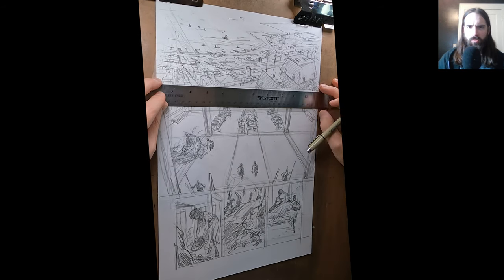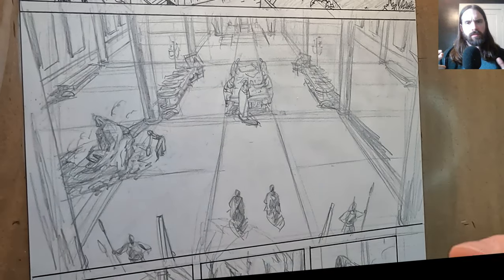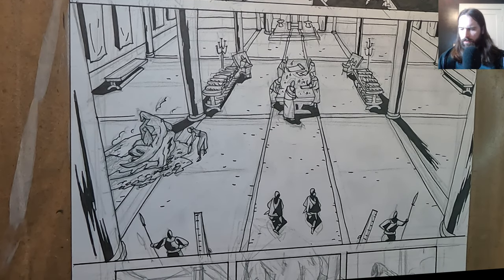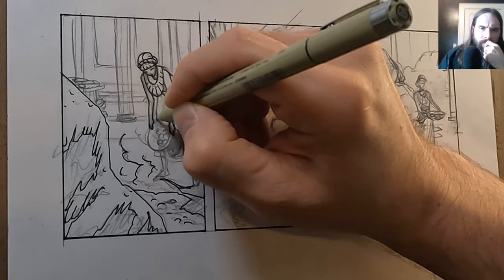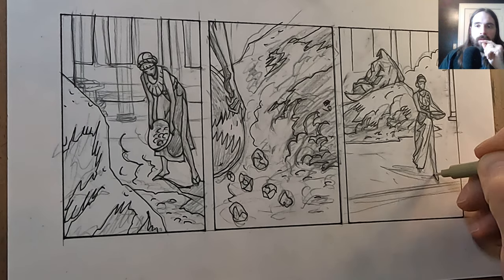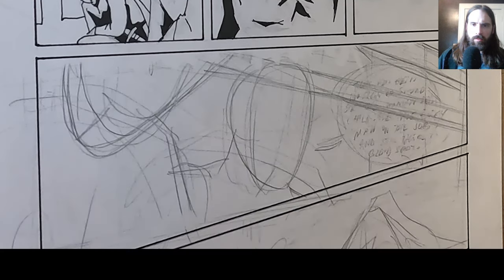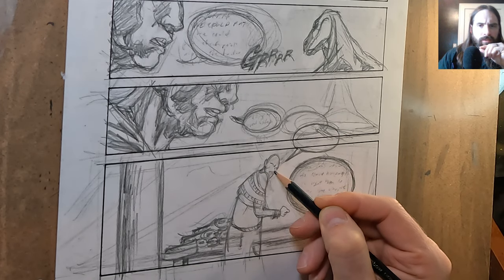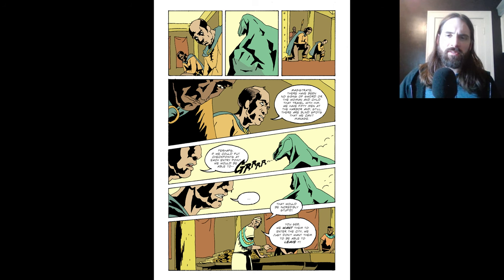Draw/Process 63: The Basics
Draw/Process is all about drawing comic book pages and processing about my development as an artist. I pull from my experience as a therapist and comic book creator to provide insights, mindset, and techniques while I draw the latest pages of my comic book series, First Son and Sword. New pages every week on my website.

Learn more about me and my artists' community at Clever Kaiju